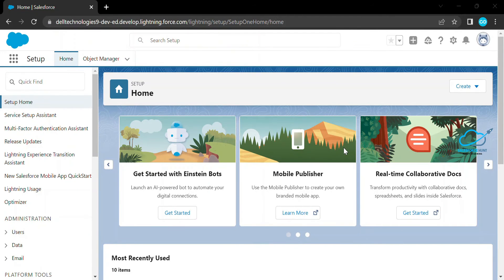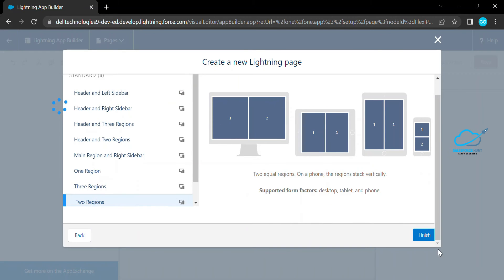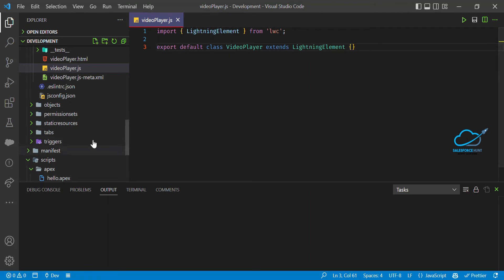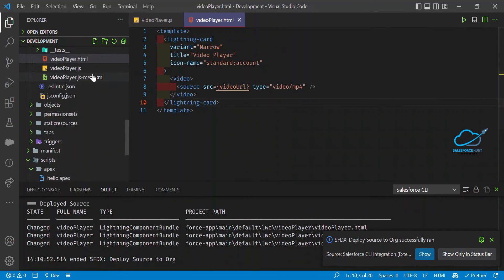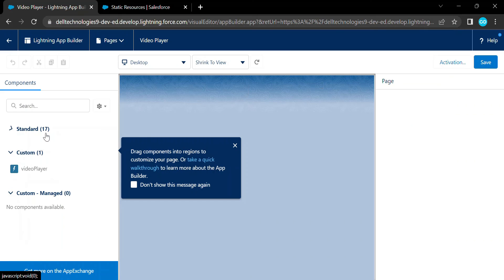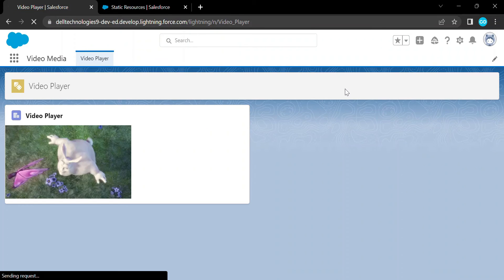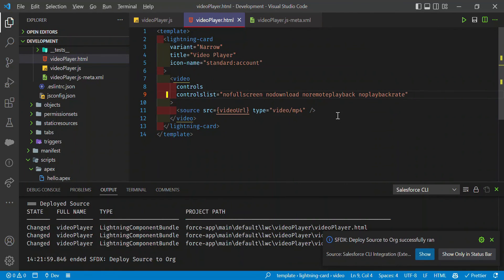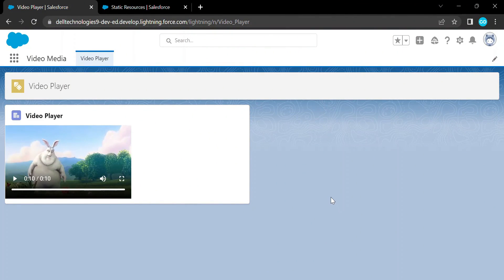Salesforce LWC: Make Your Video Player in Salesforce using LWC | @SalesforceHunt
Hello Everyone,

You can learn more about HTML5 video players in Salesforce using the LWC component in this video.